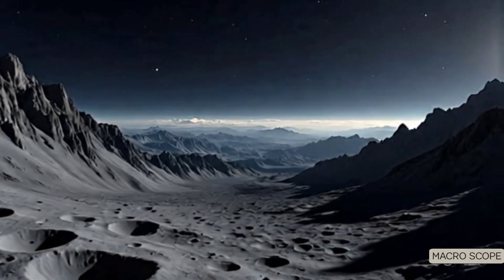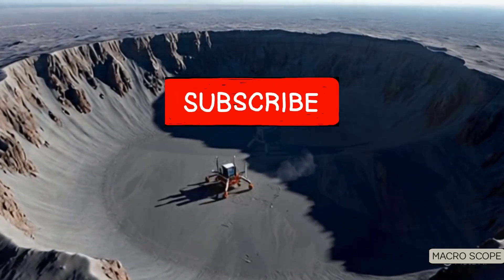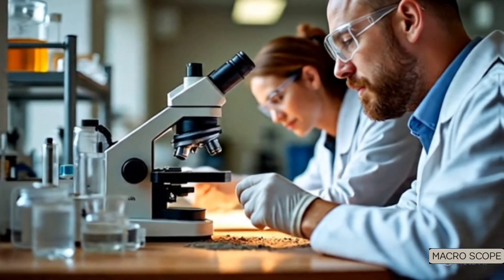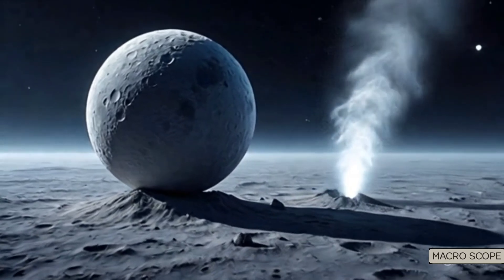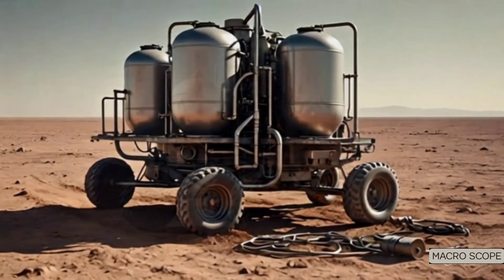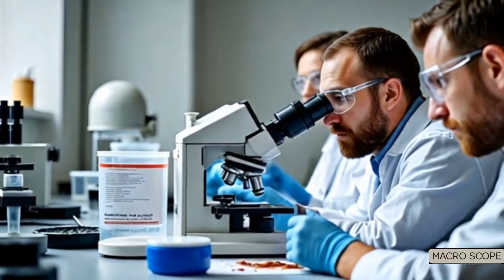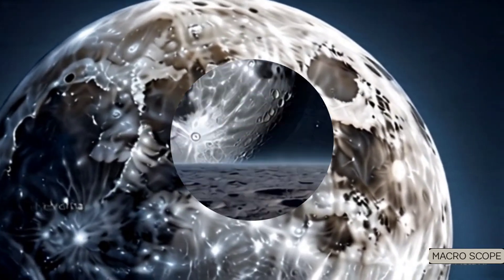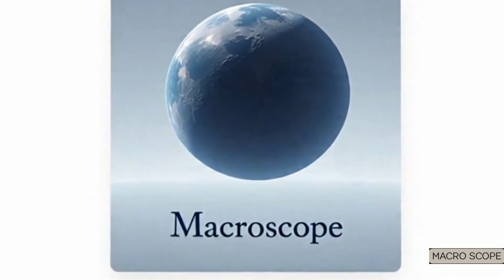Chang’e‑6 Just Found the Moon’s Far Side Is Drier Than Expected | Lunar Discovery 2025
Did Chang’e‑6 just rewrite our understanding of the Moon? 🌕 China’s Chang’e‑6 mission landed in the South Pole‑Aitken Basin and returned samples that stunned scientists: the far side of the Moon—often called the “dark side”—is far drier than expected. This discovery challenges decades of theories about lunar water sources and has big implications for NASA’s Artemis crewed missions, plans for a Chinese/Russian lunar base, and the future of space exploration across Mars, Europa, and beyond.

In this video, Macroscope breaks down:

✅ Why Chang’e‑6 landing in June 2025 made history

✅ What the water‑less regolith tells us about Moon formation

✅ Theories tested: comet delivery, solar wind, geological differences

✅ How this affects NASA’s Artemis plans & Chinese/Russian lunar base ambitions

✅ The volcanic glass clues that hint at a different lunar past

✅ What this means for future missions and cosmic water on other worlds

🔭 About Macroscope
Your space science gateway: we explore galaxies, planets, black holes, lunar mysteries, and cutting-edge missions—clearly and with intrigue.

👍 Do you think there’s hidden ice left behind? Or did science underestimate the Moon all along?

📌 Tags in context: This discovery has been discussed by major channels in space science, by space exploration experts, and in real‑time lunar mission coverage. We bring you the facts, context, and scientific insight—all in one place.